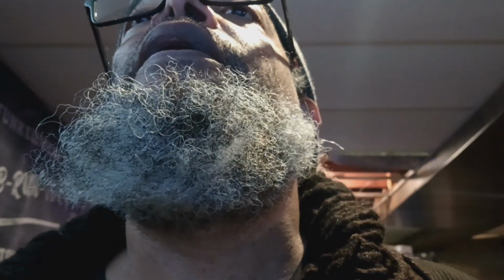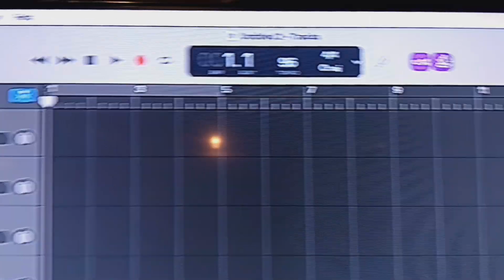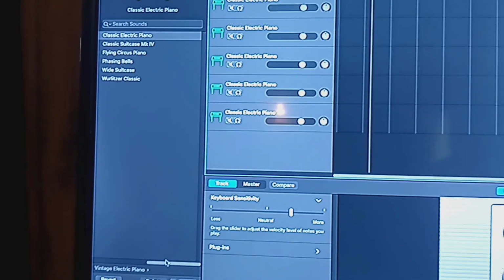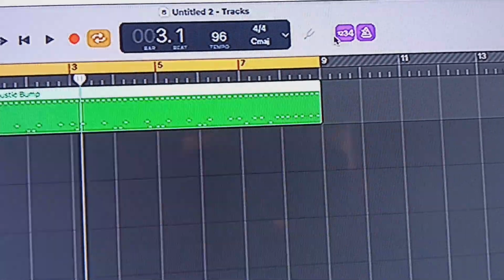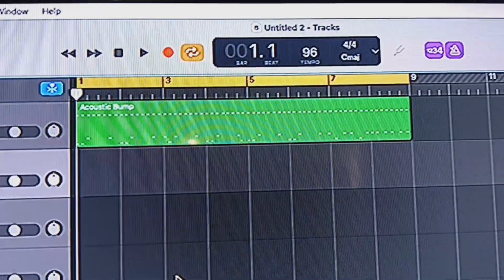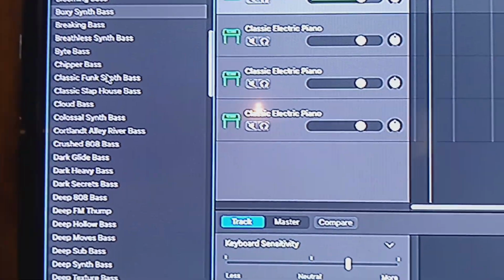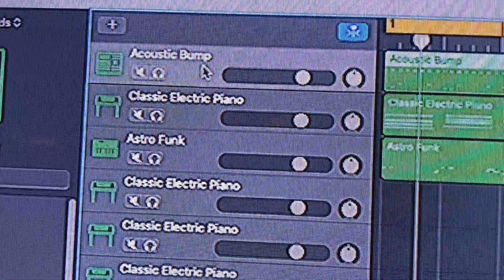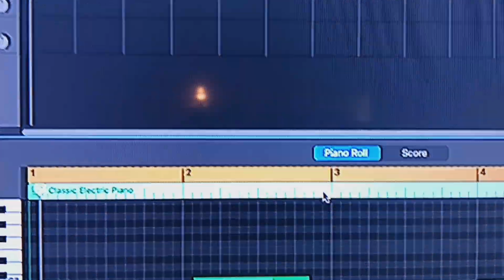GarageBand Basic Tutorial- Straight To Tha Point In REAL TIME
Basic GarageBand Tutorial and also how to FUNK in REAL TIME on a DEAD battery...